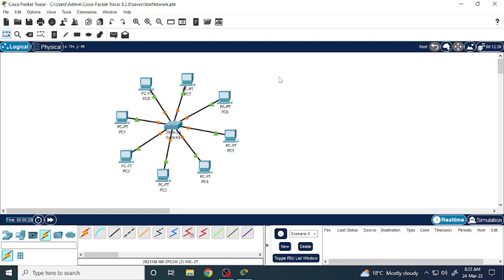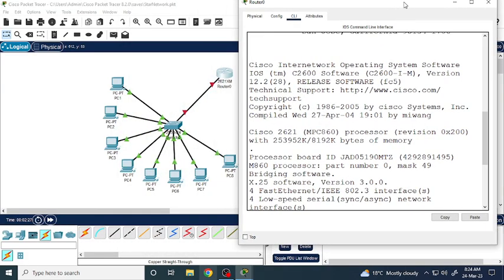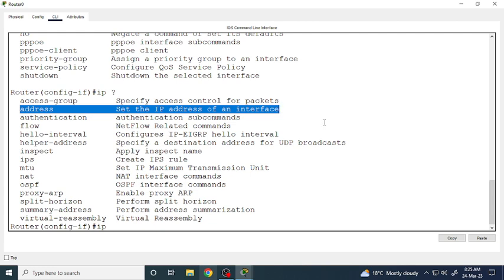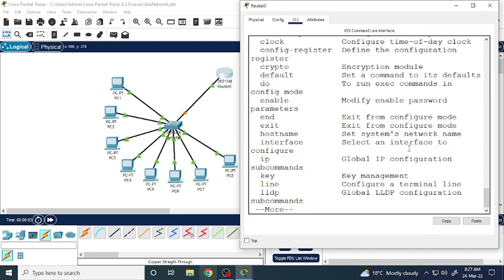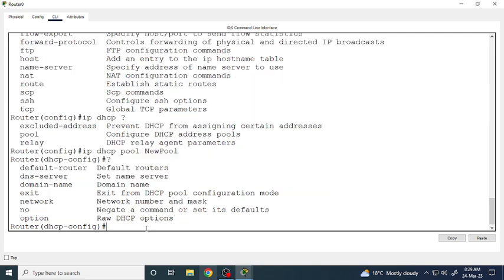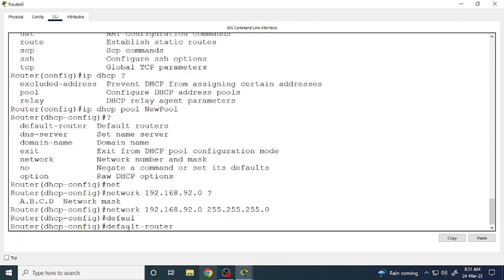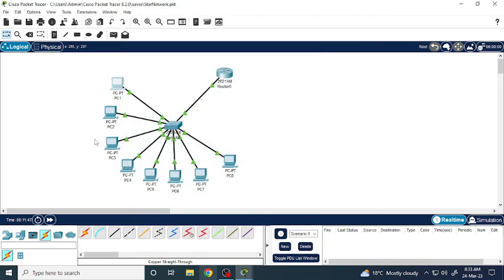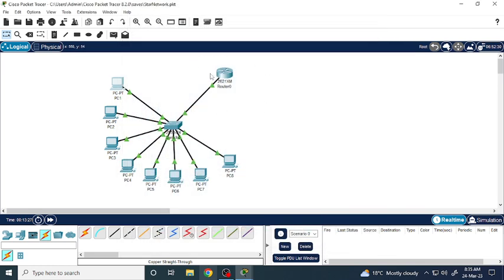IP Assignment in LAN using Router as DHCP Server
Dynamic IP Assignment in LAN using a STAR Topology
Configuring DHCP using a Cisco Router
Configuring Default Gateway and DNS Server